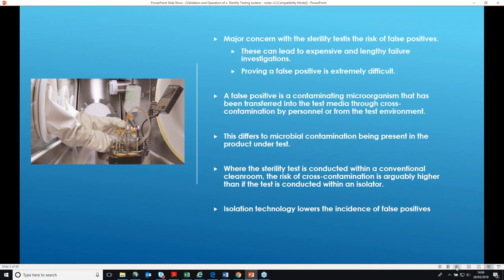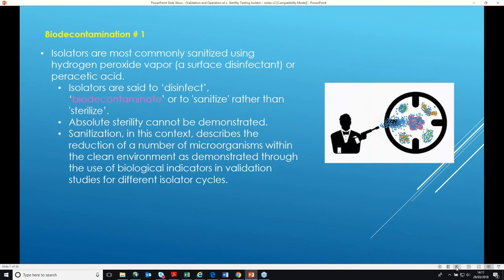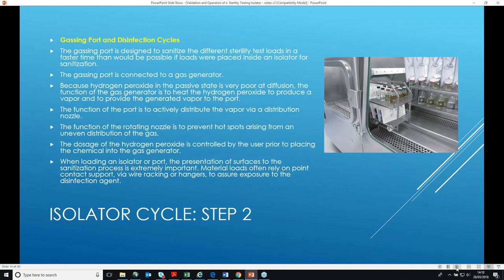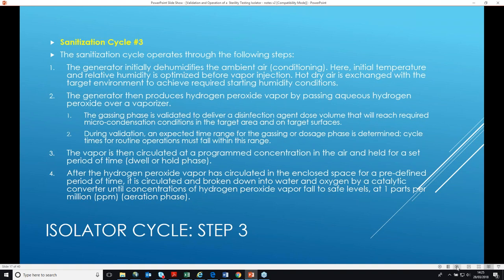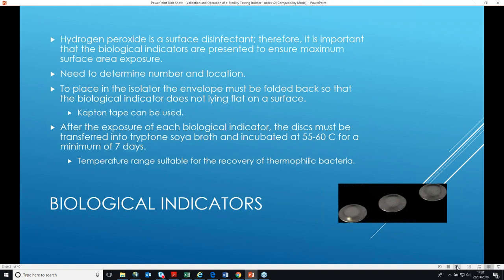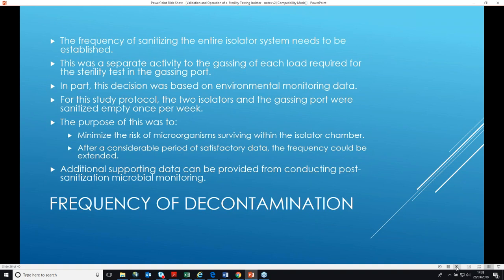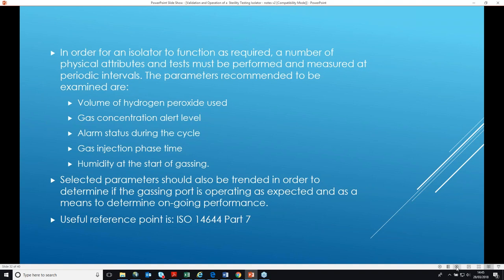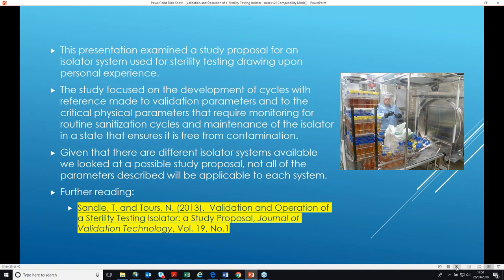Microbiology: Sterility testing isolators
From Tim Sandle's pharmaceutical microbiology channel, the key points for operating sterility testing isolators together with the important validation requirements.